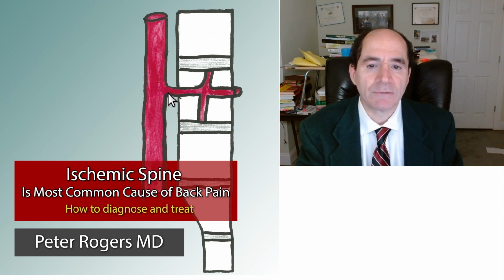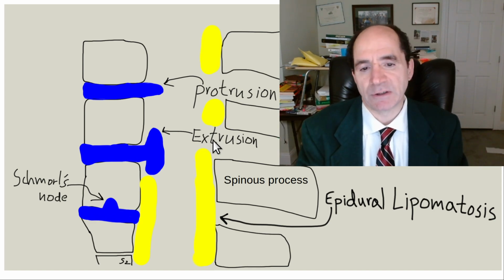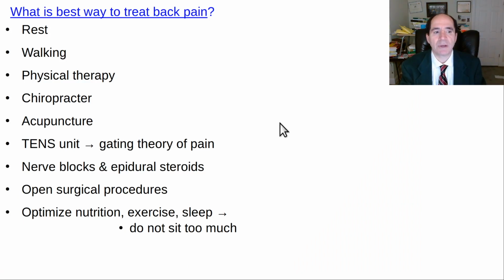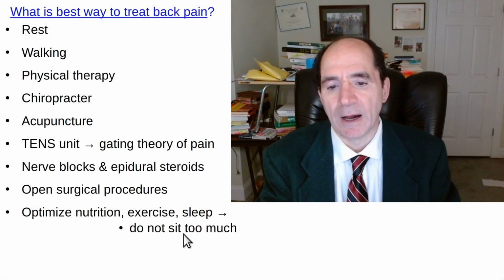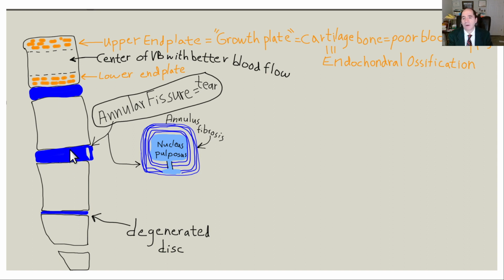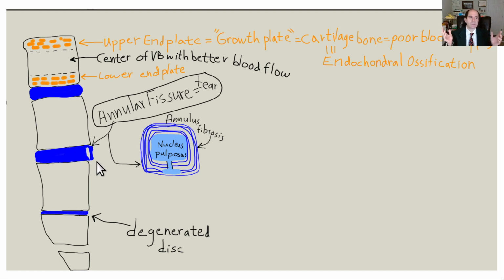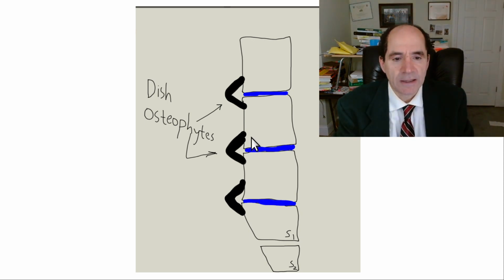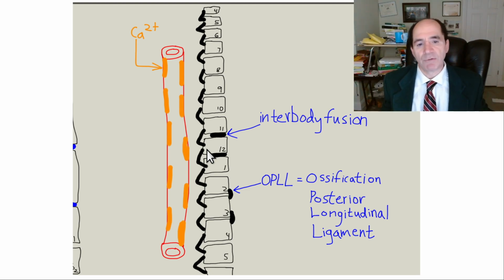What is best way to treat back pain?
Everyone knows that heart disease = lack of blood flow. Stroke in the brain typically = lack of blood flow.  Impotence = lack of blood flow to the Johnson.  Less are aware that lack of blood flow is major cause of blindness and hearing loss.  I call this "TBI" = Total Body Ischemia.  Ischemia is most common cause of back pain = title of book I wrote about the spine.  Video explains how ischemia causes back pain. To prevent spine ischemia, one does the same things as they do to optimize blood flow to every part of the body.  The different types of treatment for back pain are briefly discussed.

 Includes my book about "Ischemic spine is most common cause of back pain"